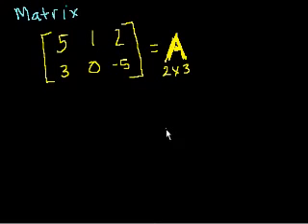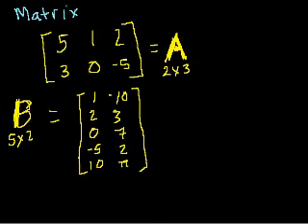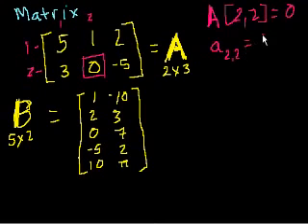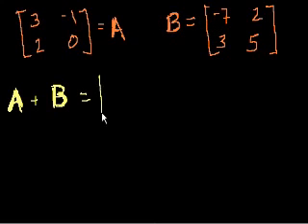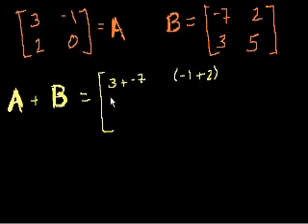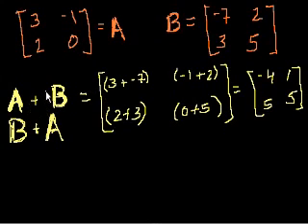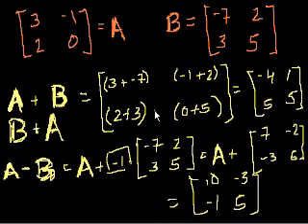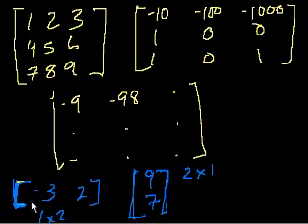Introduction to matrices